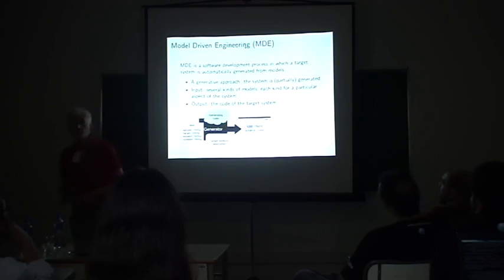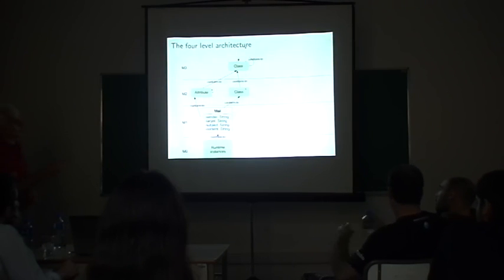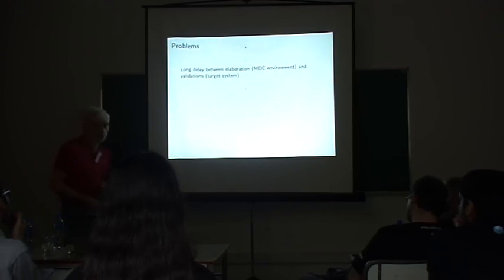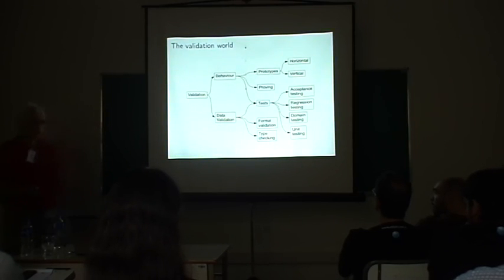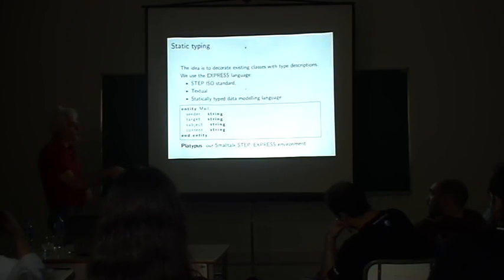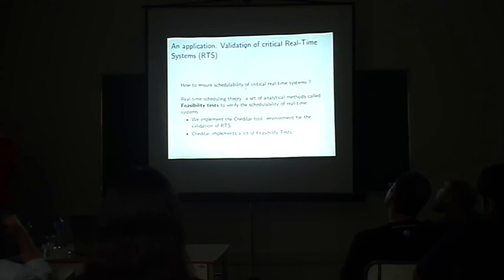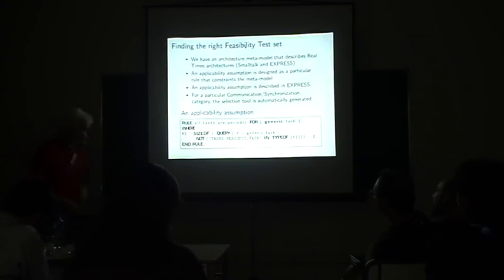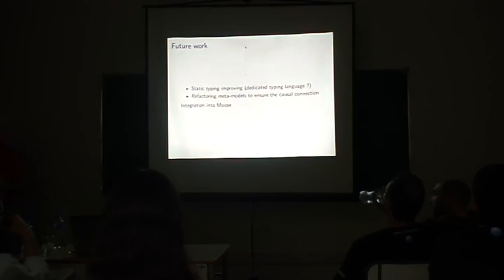Alain Plantec - Forward engineering and early model validation with Smalltalk